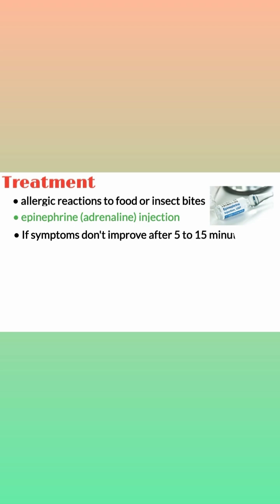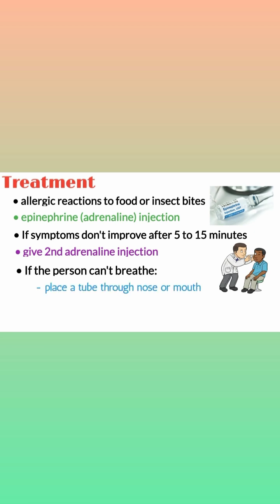Anaphylactic shock treatment, anaphylaxis treatment, anaphylaxis management, medical shorts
▪️ Anaphylactic shock is a severe and life-threatening allergic reaction that occurs rapidly after exposure to an allergen. It involves symptoms such as difficulty breathing, swelling of the throat and face, a drop in blood pressure, hives, and can lead to unconsciousness or death if not treated promptly with epinephrine and emergency medical care.